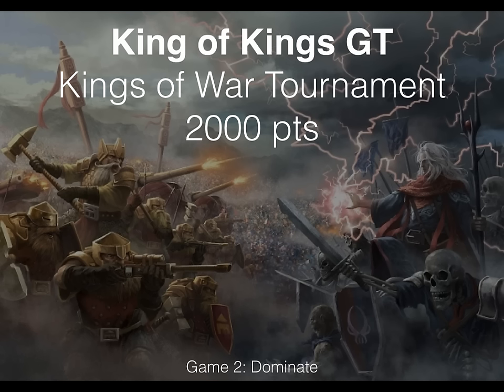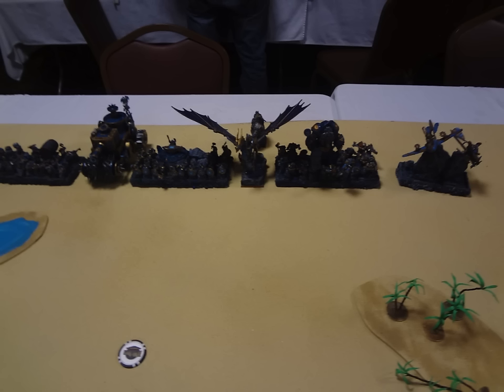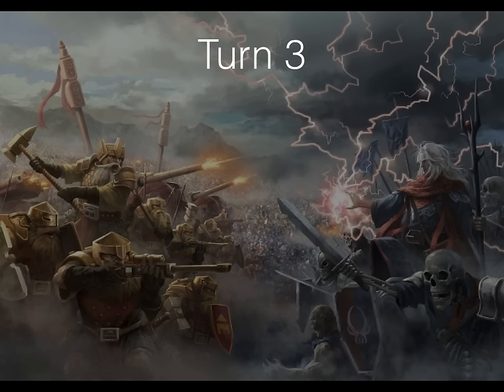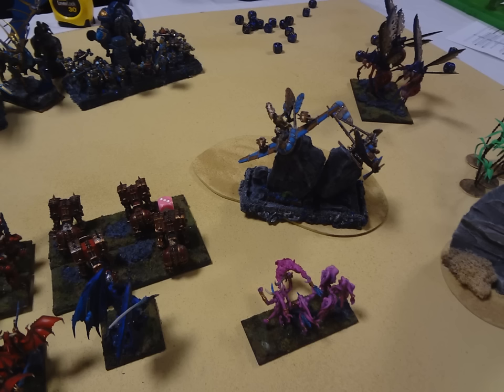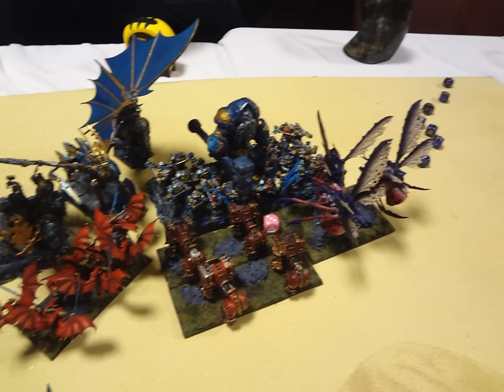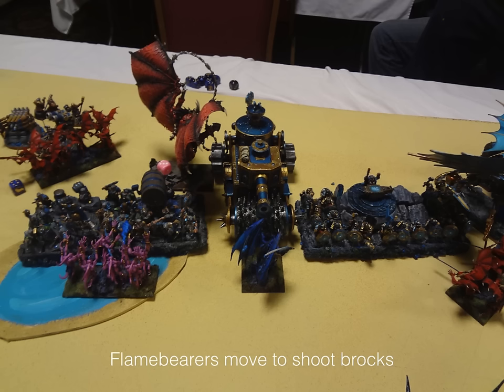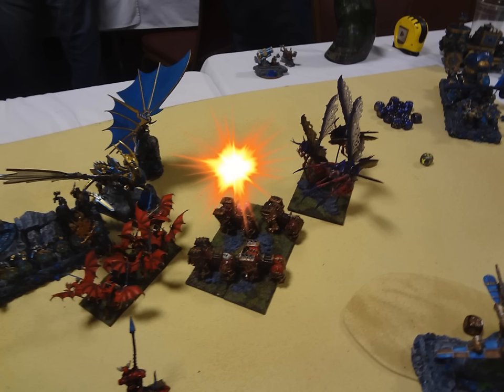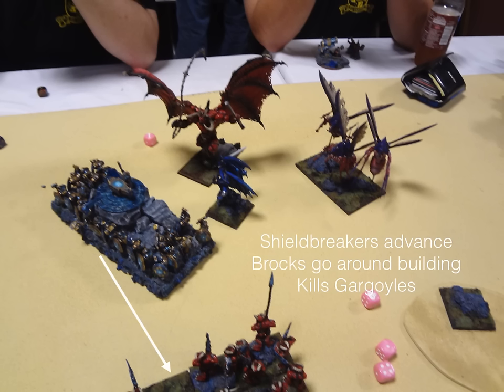King of Kings Game 2: 2000 pt Kings of War Battle Report, Abyssals v Dwarfs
Game 2 sees my abyssals face off against a dwarf list featuring 2 tanks in a 2000 pt game using the Dominate Scenario! Enjoy!